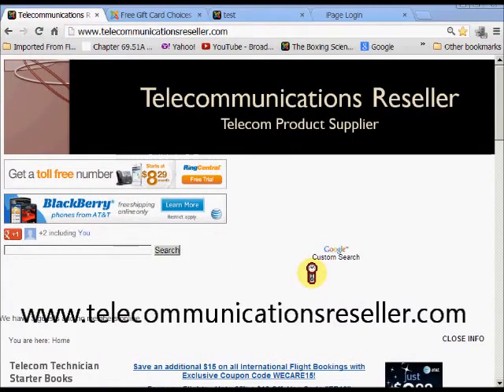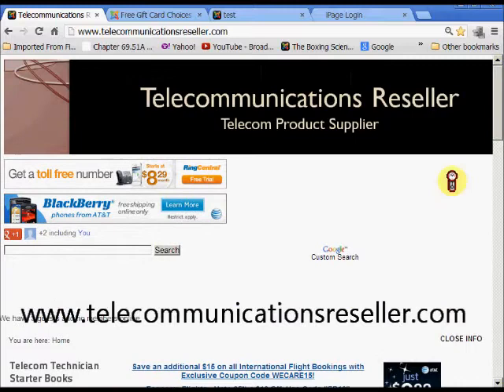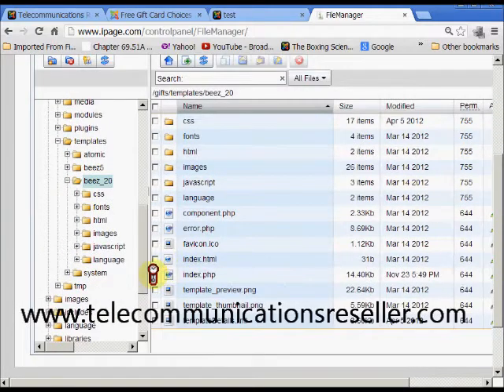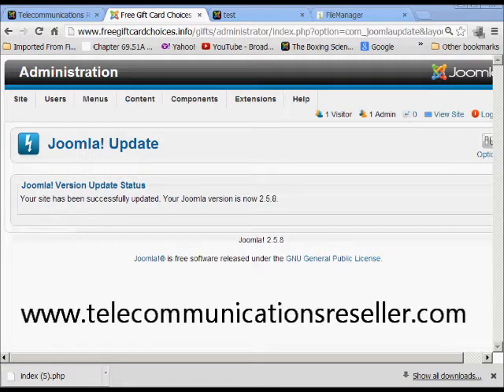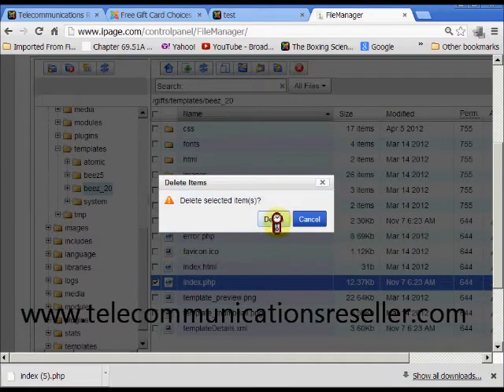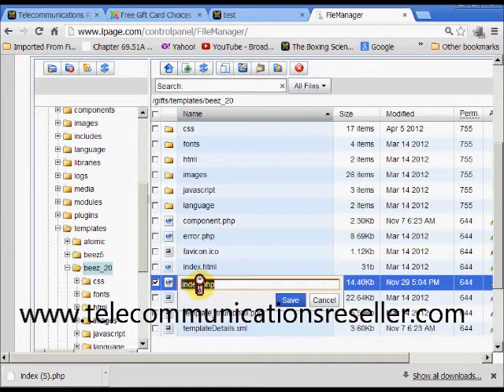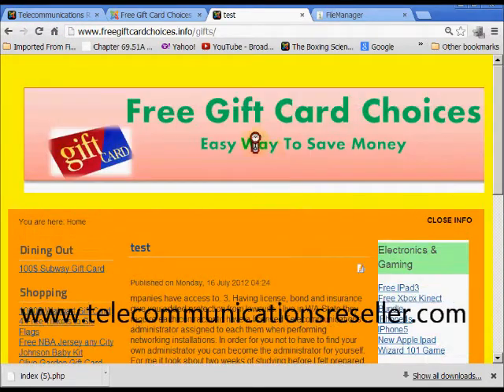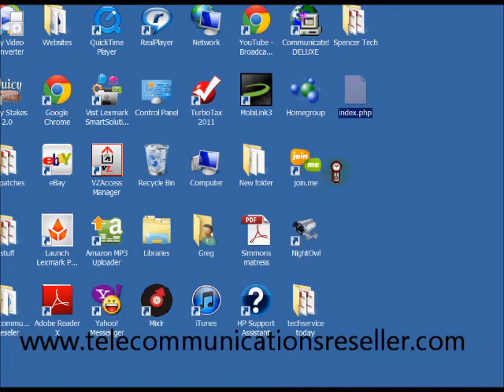Joomla 2.5.8 update. For users who modify their index.php file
This video will show you how to update your joomla installation.  This video is for users who modify their index.php file.